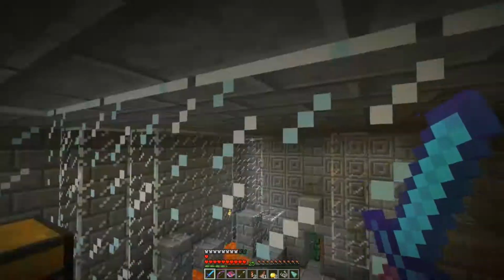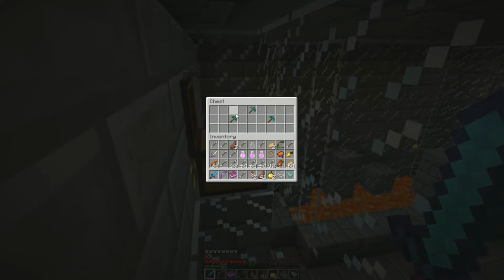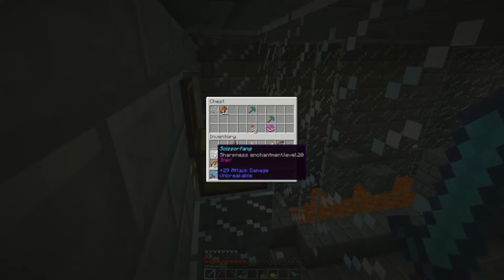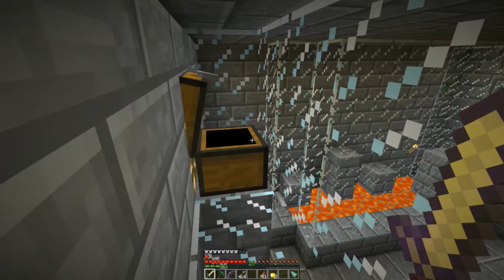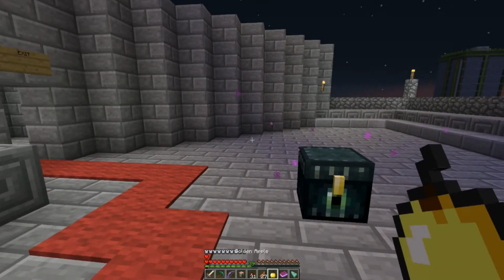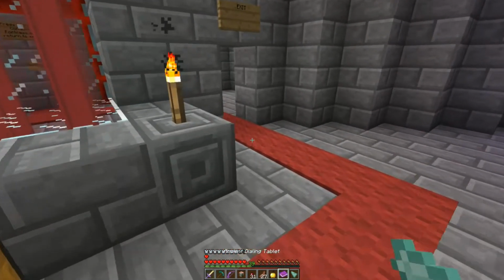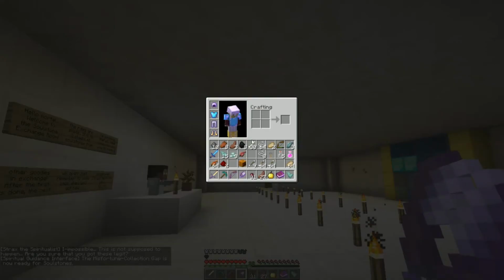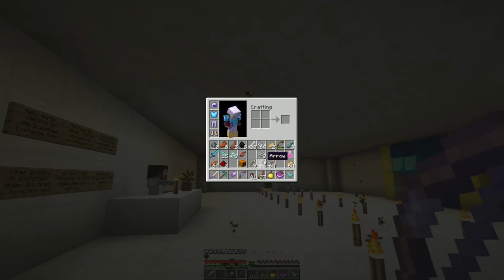Minecraft Adventure Map - Tribal Troubles 2 - Ep 08 "Spawners... ugh"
Minecraft Adventure Maps provide a short story within Minecraft that the Old Man travels.  Come watch to see if he succeeds or fails!!

╠══ Map Information ══╣

Map Title: Tribal Troubles II: Revenge of The Archfiends
Creator: Towy

╠══ Keep tabs on the Old Man ══╣

3DS Friend Code:
PS4 Tag:
► Virii333

╠══ VNN Schedule Information ══╣

Tune in every Friday for VNN; your one stop source for updates...
VNN Sports on Hold [MiniGame Stream with the viewers]